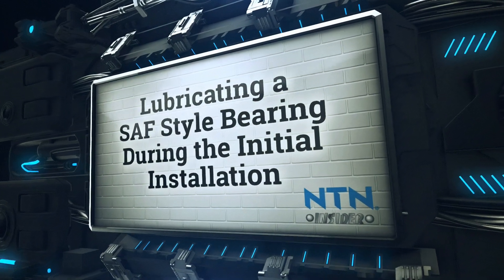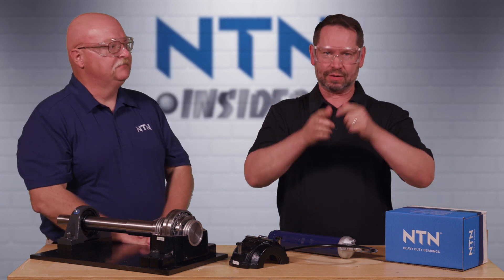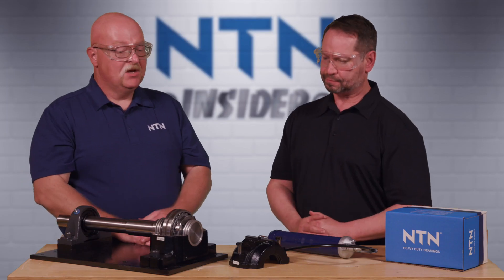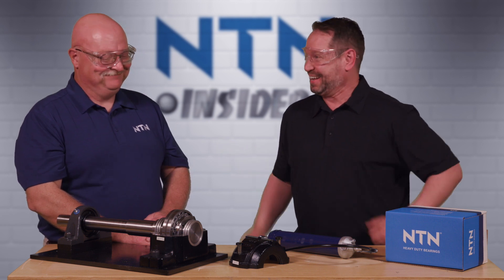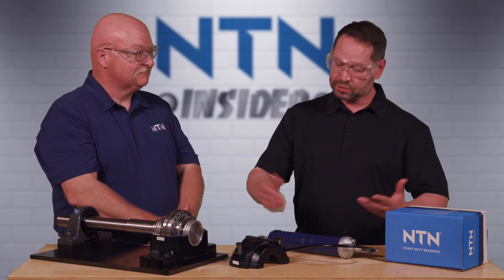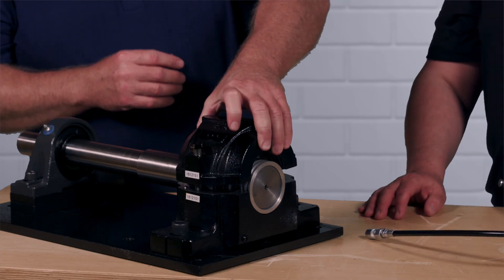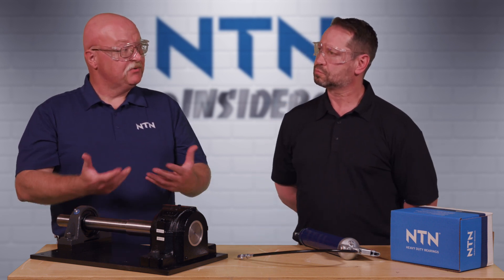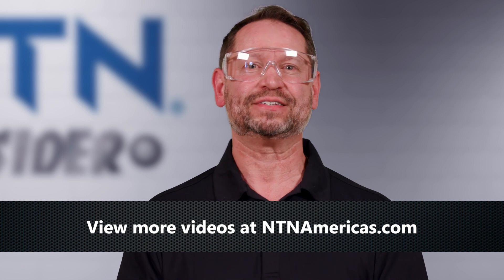NTN Insider- Lubricating a SAF Style Bearing During Initial Installation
Learn how to properly lubricate NTN SAF style bearing during install.